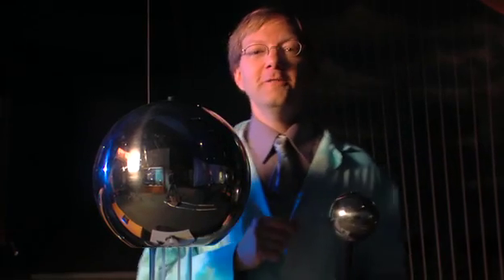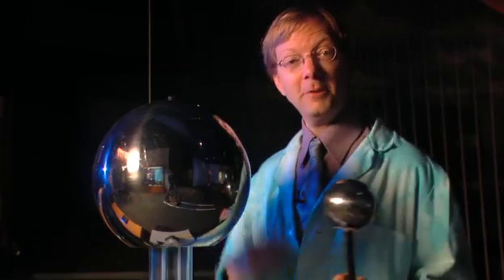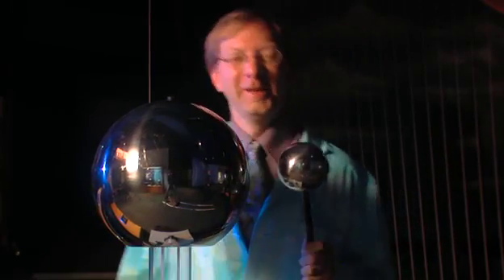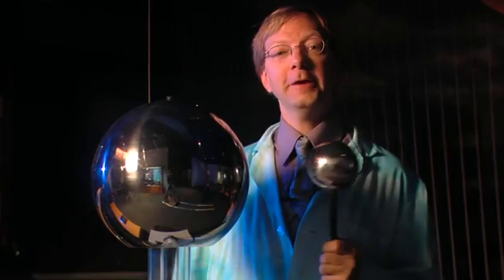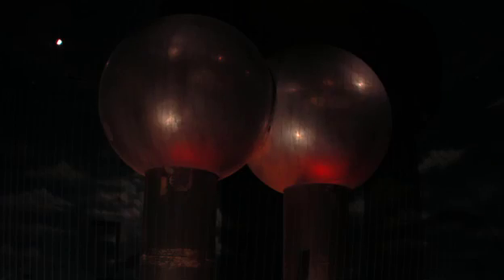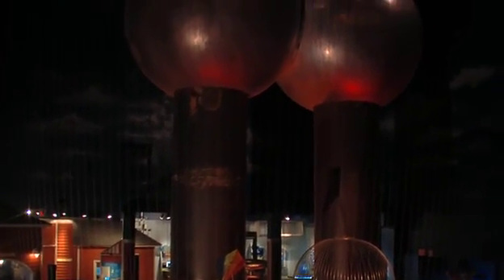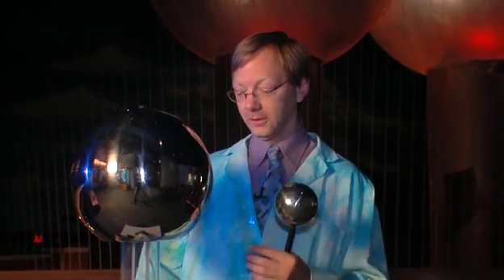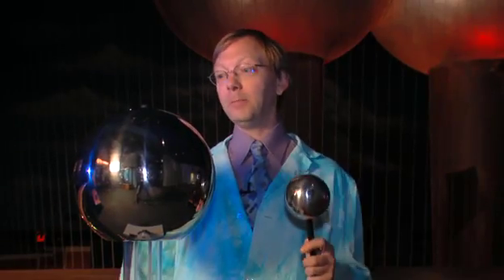World's Largest Van de Graff Generator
Science Bob visits the world's largest Van de Graaff generator on display at the Museum of Science in Boston, USA. The generator was generously donated to the Museum by the Massachusetts Institute of Technology. Designed and built by Dr. Robert J. Van de Graaff, who was a professor at MIT. This generator was originally used as a research tool in early atom-smashing and high energy X-ray experiments. As newer methods of atomic acceleration became available, the machine was used for instructional purposes only. Finally, it was donated to the Museum, where it now stands on public display in the center of the Thomson Theatre of Electricity and is demonstrated daily. Thanks to Mike Alexander at the Museum for running the generator for me.